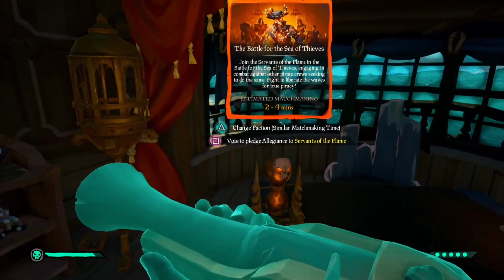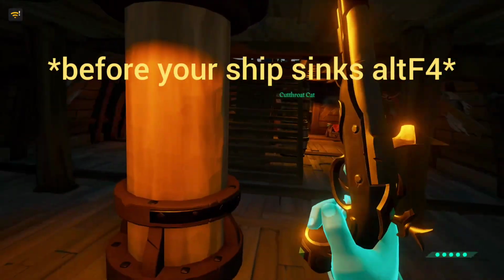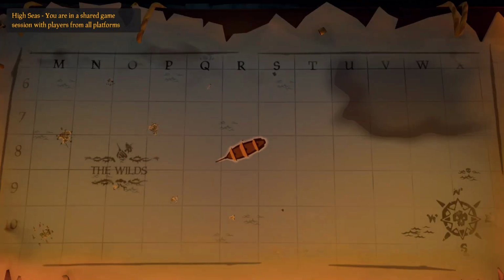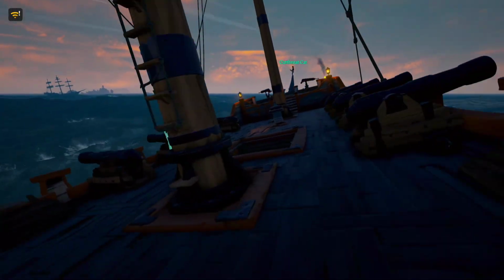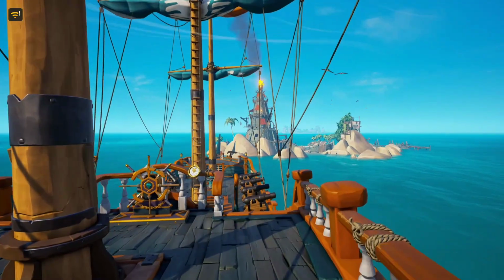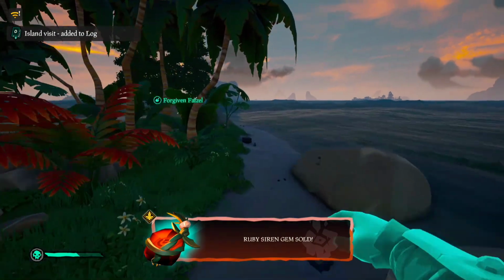Kingsly Skull Exploit| The Best Exploit In SOT